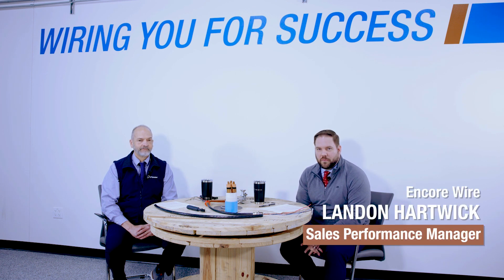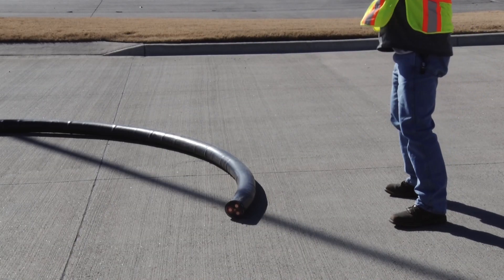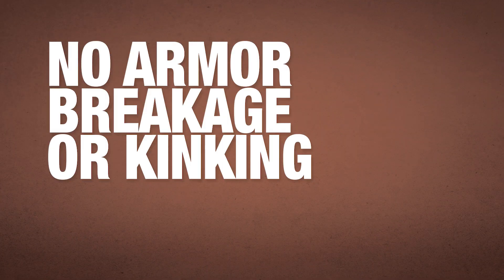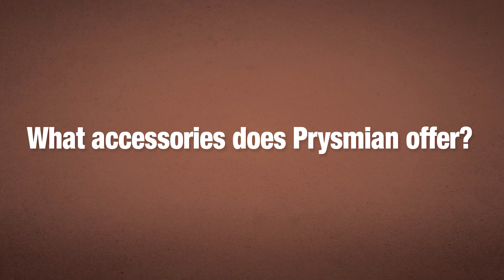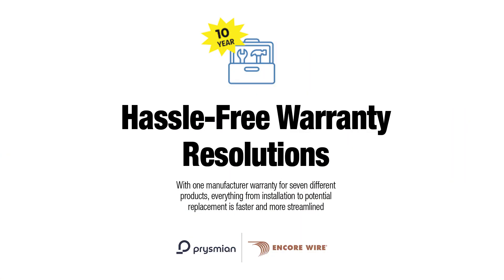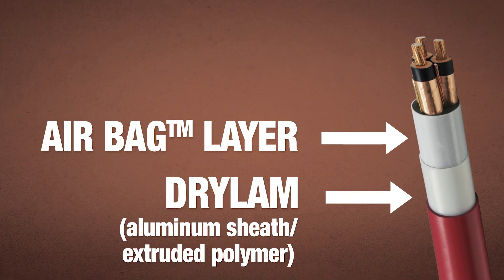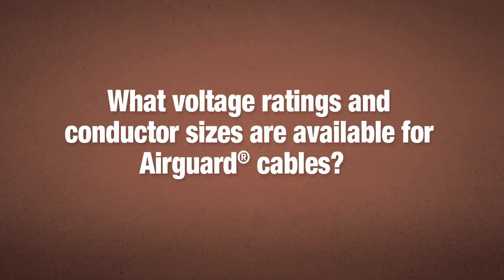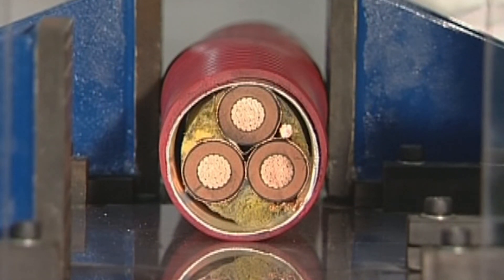AIRGUARD® Reel Talk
Join Prysmian’s industry expert, Joe Moore, as he sits down for a Reel Talk session discussing Prysmian’s AIRGUARD® cable. Learn how AIRGUARD® eliminates the need for traditional interlocked and corrugated cables, and explore the extensive range of accessories that make it the perfect choice for your next installation.